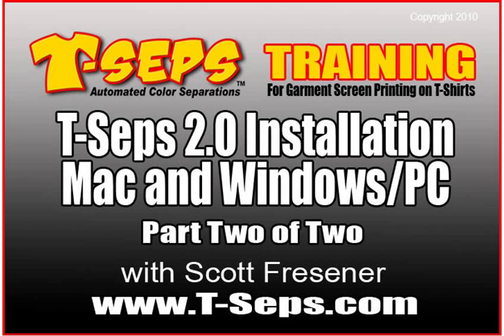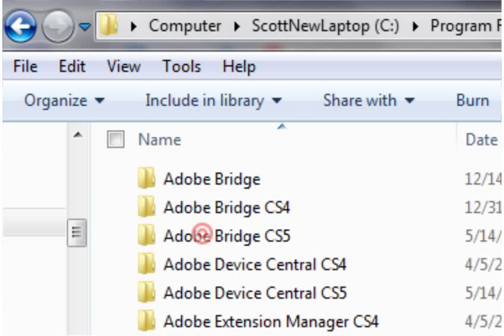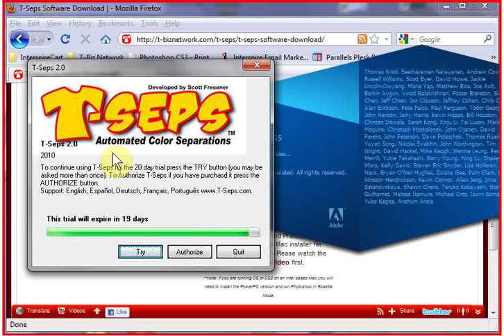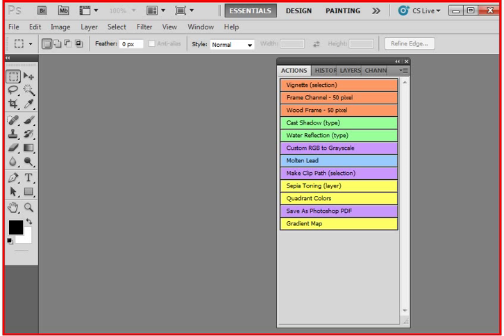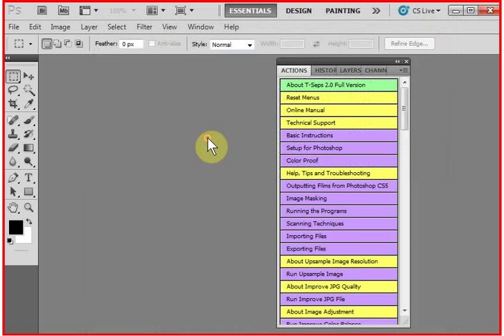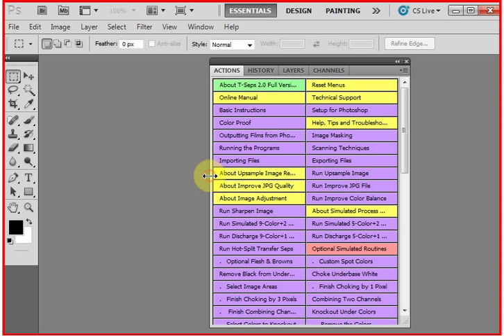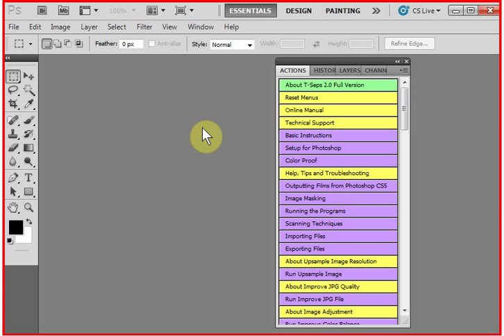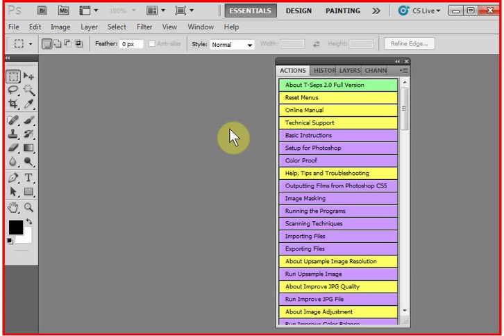T-Seps 2.0 Installation - Part Two of Two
Scott Fresener's T-Seps (formerly known as FastFilms) is the T-Shirt screen printing industry's best and most popular automated color separation plugin for Adobe Photoshop. This short video is part two of a two part series on how to install T-Seps 2.0 on a Windows or Mac computer. High-end color separations which once took hours can be done in less than one minute with T-Seps.  FastFilms has been used by leading screen printers around the world for ten years and T-Seps is the next generation of that program. Chances are if you buy a shirt with a photorealistic image on it for Disney, NASCAR, major movies or more, the separations were done with FastFilms/T-Seps. T-Seps is in English, Spanish, French, German and Portuguese.  Download a free 20-day fully functioning trial of T-Seps.